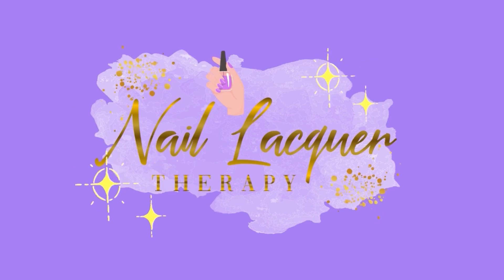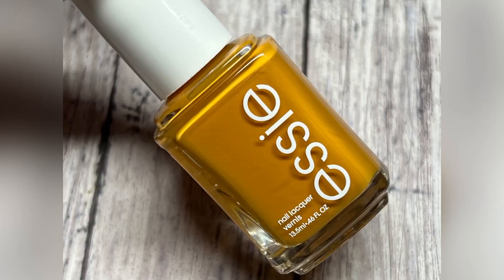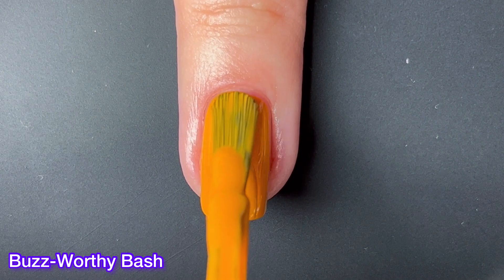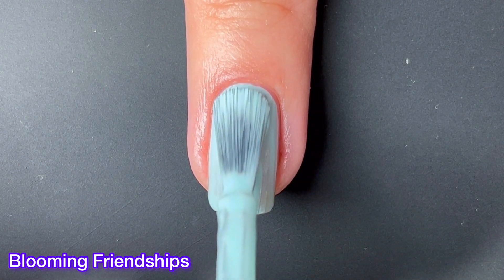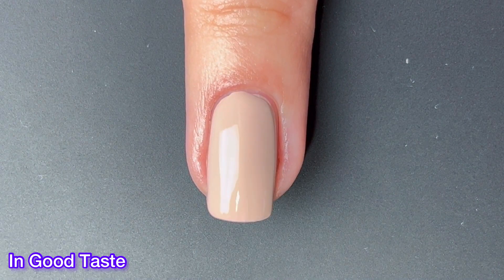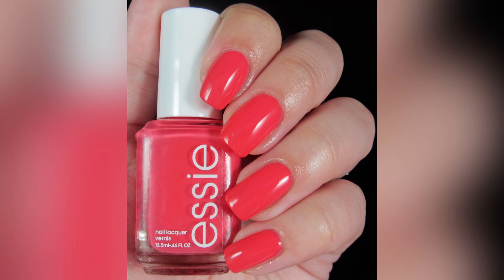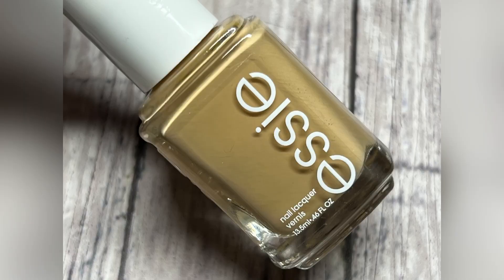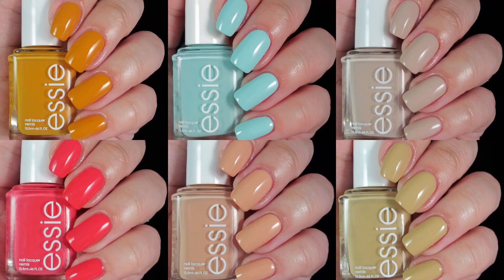Essie Hostess With The Mostess Collection - CVS 2022 Exclusive - Janixa - Nail Lacquer Therapy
Essie Hostess With The Mostess is a CVS Pharmacy Exclusive. As of right now it is not on their website. I found them in store.

I have merch! If you can't purchase anything, please consider sharing my shop!